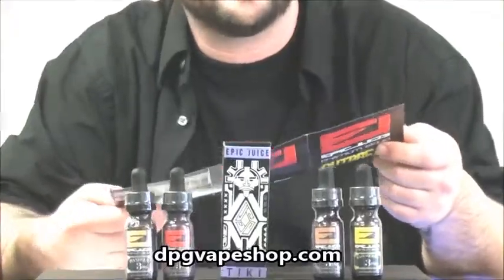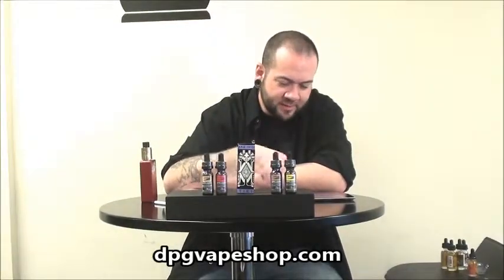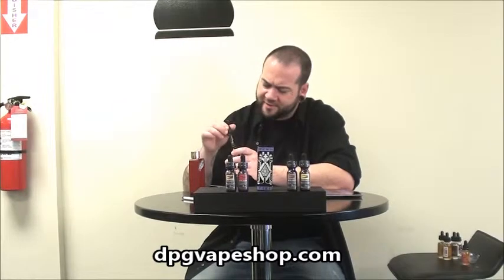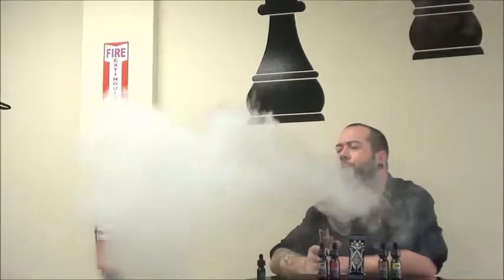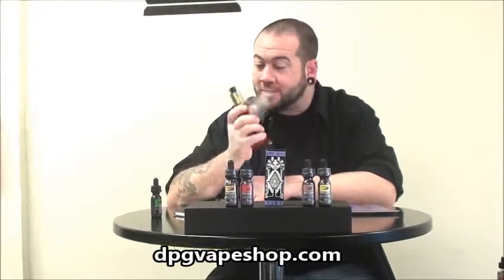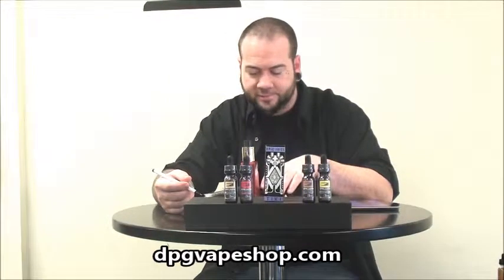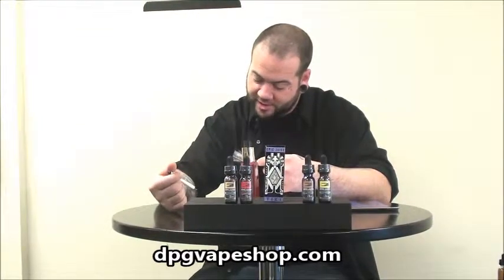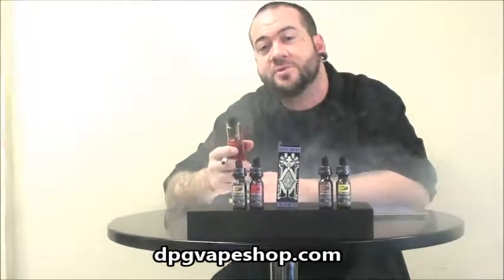Epic Juice E liquid Review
Today Ejuice Review is Epic Juice

DPG Vape Shop is Located @

111 S. Court Ave

Ben The Reviewer is a 5 Star Tattoo Artist In Memphis, Tn